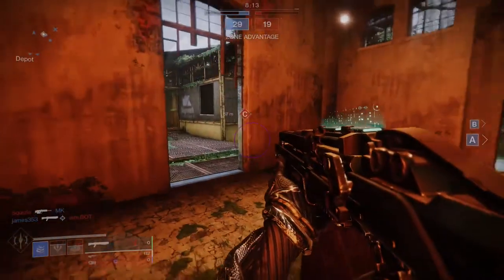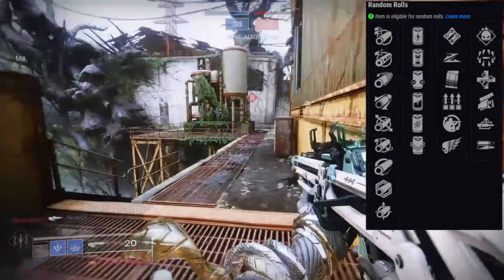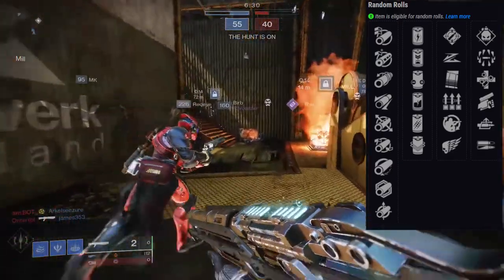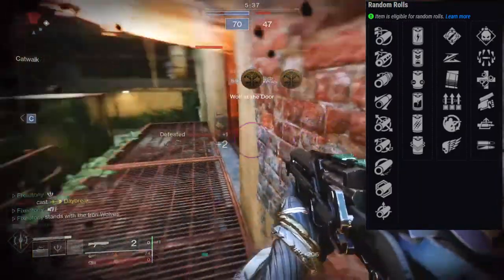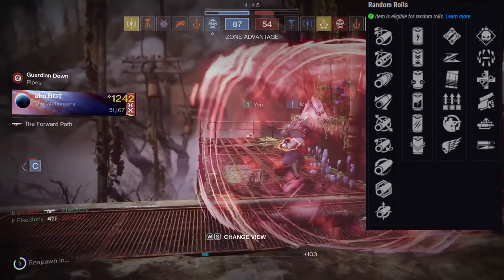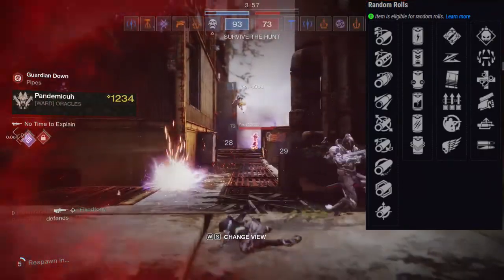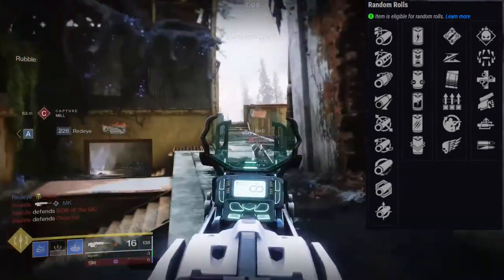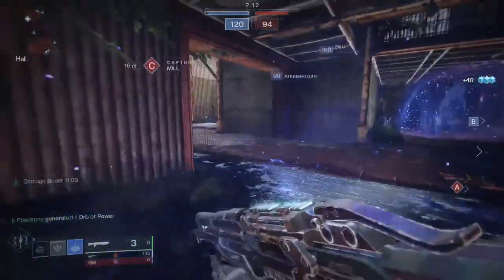Glacioclasm Preview | Destiny 2: Beyond Light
In this video we'll betaking a look at the new fusion rifle, Glacioclasm, that's coming next week and honestly I'm pretty impressed with it. I also show you guy's my Bloopers of this video as well since I just found it really funny. Let me know your thoughts about the weapon or my bloopers in the comments below.